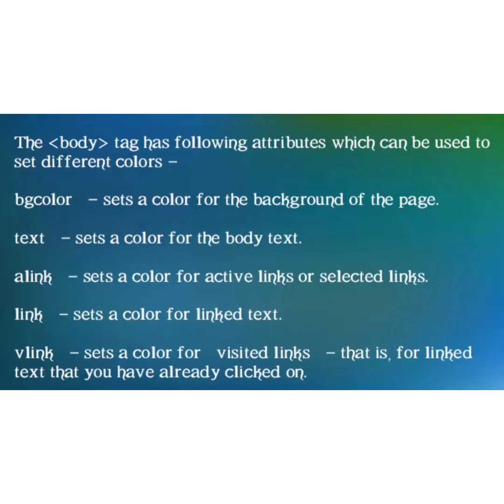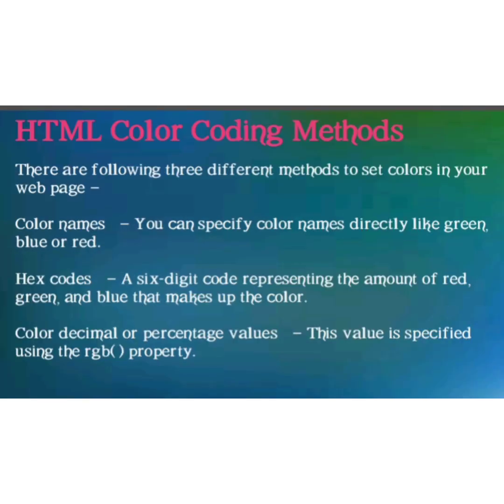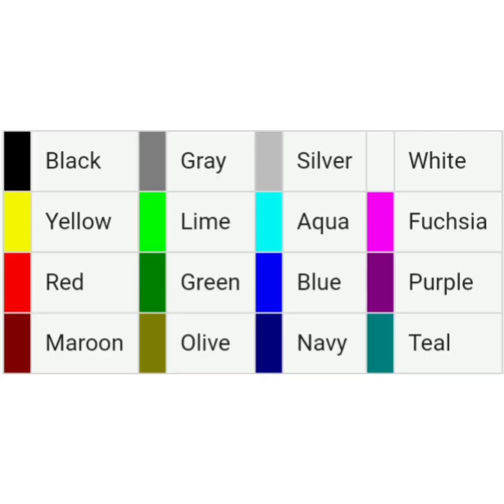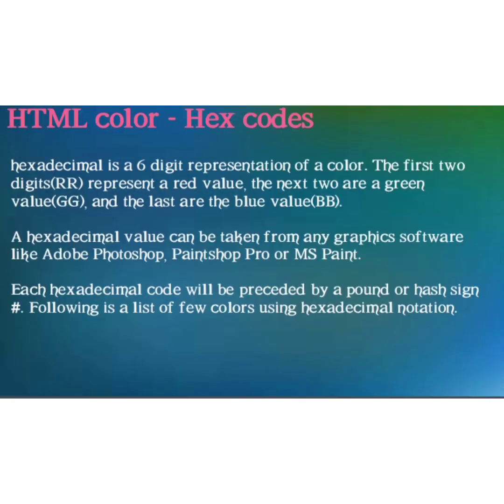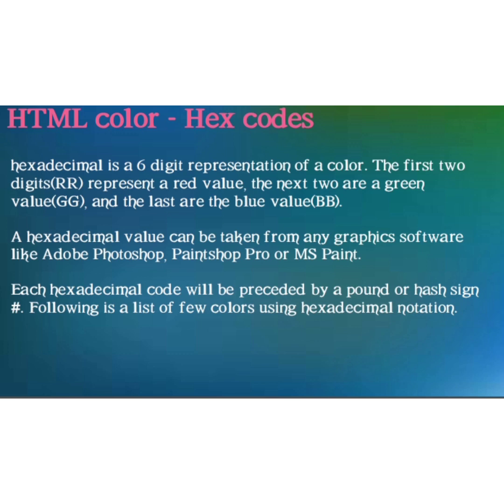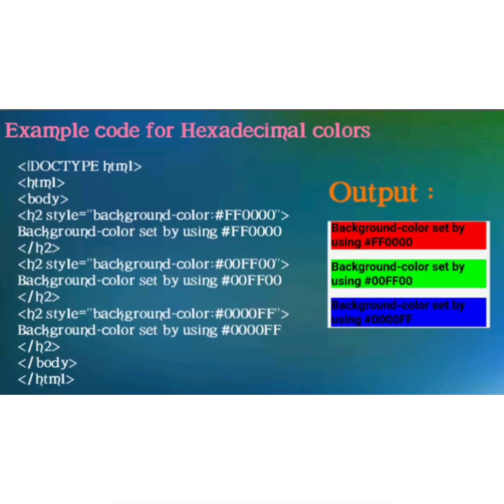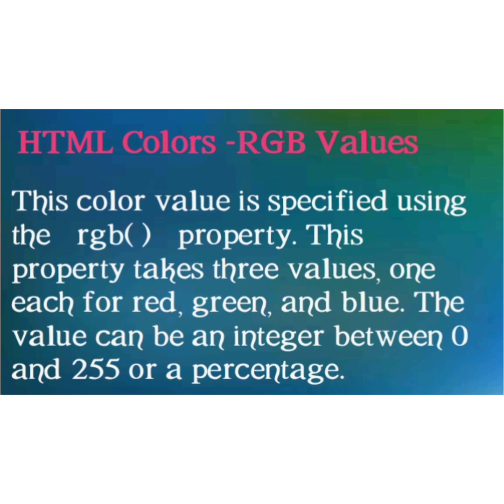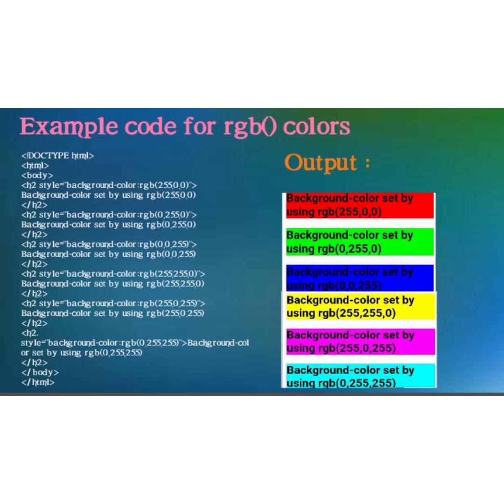HTML colors and its method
In this video you will get the knowledge about the HTML Colors and how to specify it by using different methods with the example code , hopefully you will get the appropriate information from this video happy learning🙂